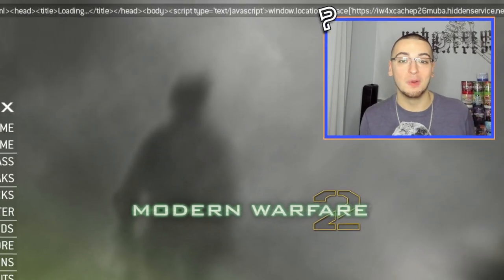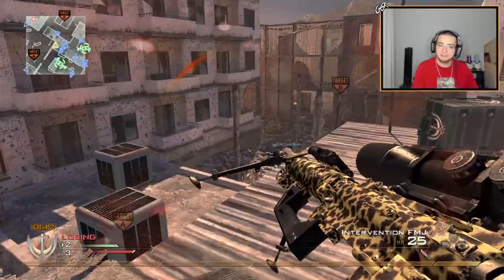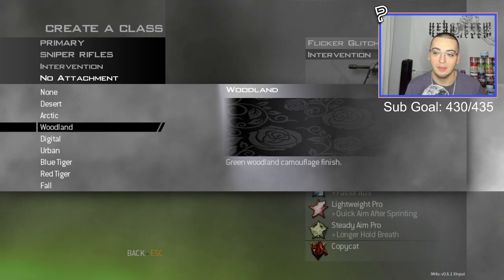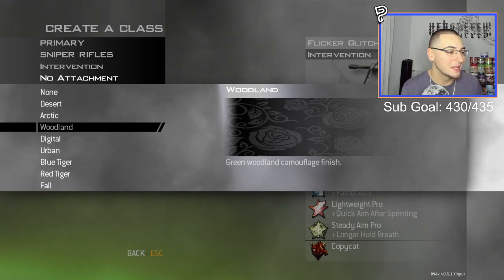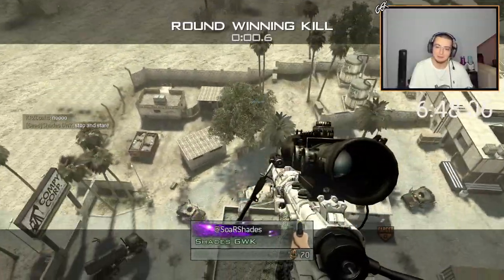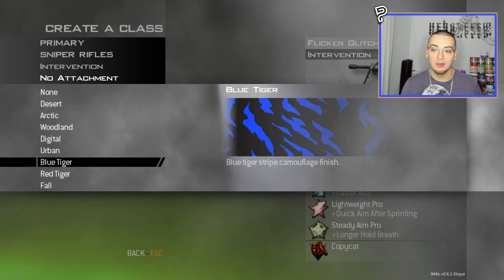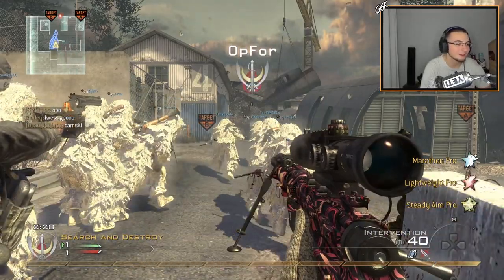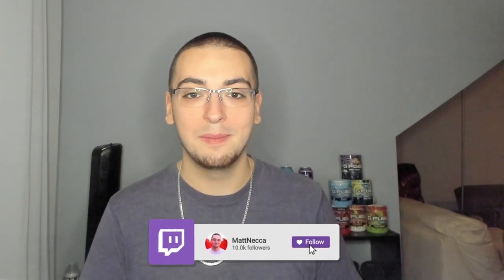MW2 Trickshotting with Cold War Camos! (Modded IW4X Trickshotting w/ 39 KILLCAMS & FREE Download)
"We hit INSANE MW2 REMASTERED TRICKSHOTS with NEW BLACK OPS COLD WAR CAMOS.. (Live Modded Call of Duty Modern Warfare 2 IW4x Trickshotting Road To A Killcam Stream Highlights with 39 Insane Trickshot Final Killcams, Funny Moments and Crazy Reactions)"

For today's video, I'll be playing some modded Call of Duty Modern Warfare 2 on the IW4X client going for Search and Destroy trickshot final killcams with my Twitch viewers in the SnR Servers using my brand new Black Ops Cold War camo pack for IW4X. With these new camos, we hit 39 MW2 Remastered trickshots including some of my best trickshots that I have ever hit on MW2. This Cold War camouflage pack is available to download completely free of charge! Hope everyone enjoys this extra long video and has a great rest of their day - make sure to subscribe with post notifications on AND leave a LIKE, COMMENT & SHARE if you enjoyed!

Timestamps:
00:00 - Intro / CW Camo Showcase
01:54 - Desert (Cold War Scavenger Camo)
03:57 - Arctic (Cold War Maniac Camo)
05:22 - Woodland (Cold War Decadence Camo)
08:25 - Digital (Cold War Glitch Camo)
09:47 - Urban (Cold War Cosmonaut Camo)
12:45 - Blue Tiger (Cold War Blue Tiger Camo)
14:45 - Red Tiger (Cold War Funkadelic Camo)
16:45 - Fall (Cold War Seducer Camo)
18:28 - How do I use Cold War camos on IW4X?
19:22 - Outro